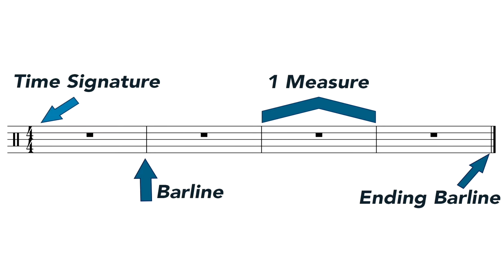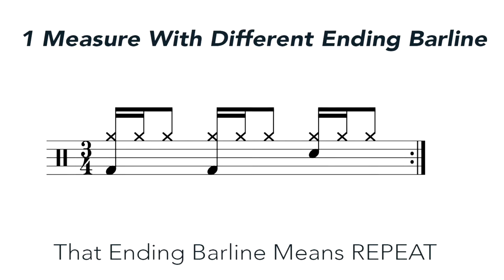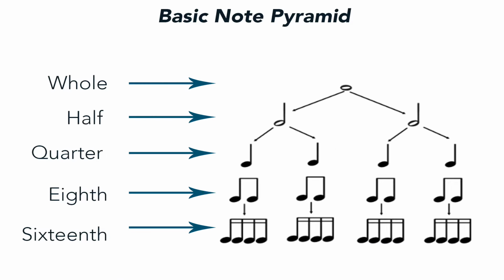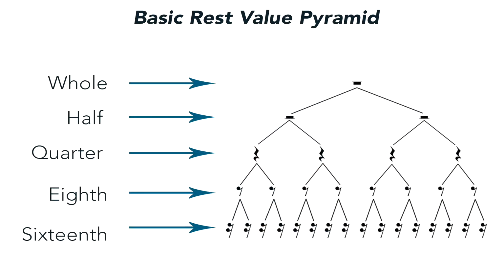The Basics of Reading (drum notation) for Beginners! Drum Lesson